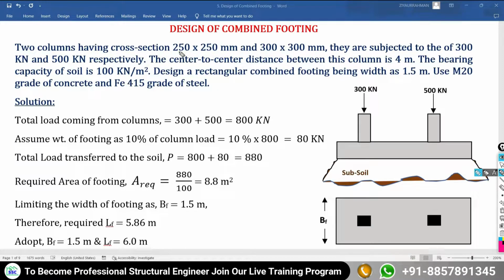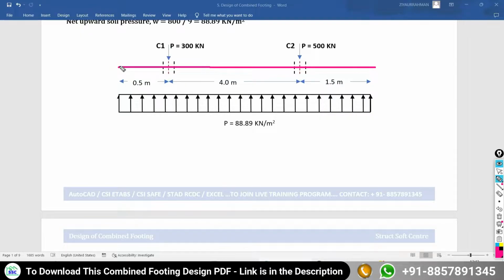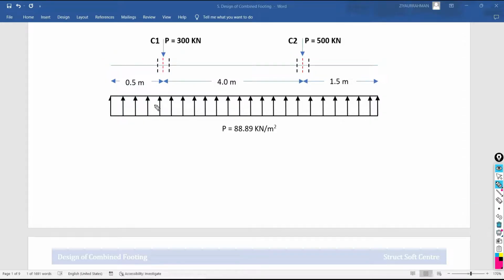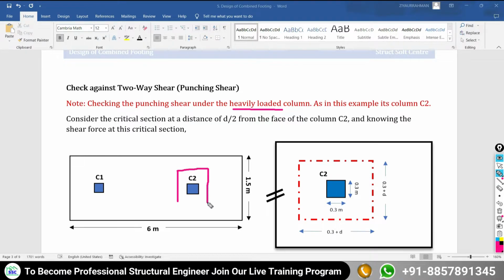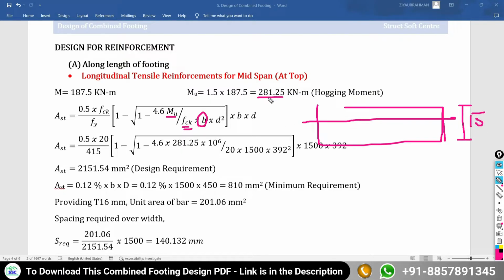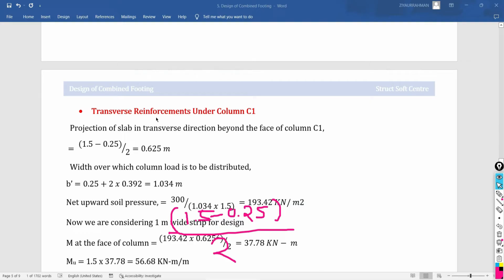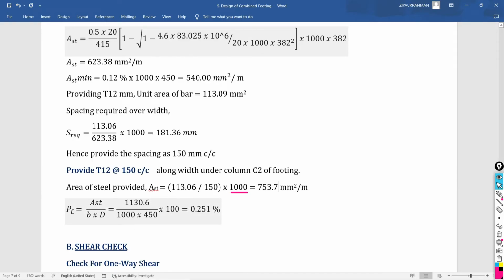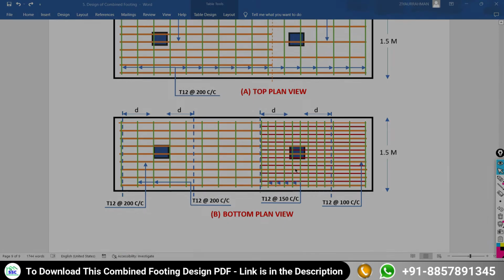COMBINED FOOTING DESIGN I IS 456 I RCC FOUNDATION I LIMIT STATE METHOD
About This Video: In this video we have have covered the following important points,
1. How to decide in plan dimension of footing as length and width
2. How to decide the depth of footing
3. Design for the reinforcements for flexure
4. Final design and schedule of combined footing

About Struct Soft Centre: SSC provides professional training for civil engineering students/working professional, to make them professional structural engineer. Our ongoing live training programs are:
Course Duration: 30 to 45 Days
Daily Live Session: 1.5 to 2 Hours + Recorded Session (Life Time Access)
Certification: ISO- 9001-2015 (Govt Approved Certificate)

SSC also provides advance excel sheets for design of important structural elements. The available excel sheets are listed below.
1. Excel sheet (Design of Isolated Rectangular Footing)
2. Excel Sheet (Design of One-Way Slab)
3. Excel Sheet (Design of Two-Way Slab)
4. Excel Sheet (Design of Axially Loaded Short Column)
5. Excel sheet (Design of all types of Beams)
6. Excel Sheet (Design of Staircase)
7. Excel Sheet (Wind Load by Force Coefficient Method)
8. Excel sheet (Design of Combined Footing)
9. Excel sheet (Design of Strap Footing)
10. Excel sheet (Design Basement Wall)
11. Excel sheet (Design of Stepped Footing)
12. Excel sheet (Design of Sloped Footing)
13. Excel sheet (Design of Cantilever Retaining Wall)
14. Excel sheet (Design of 2,3,4,5,6 Pile Cap)
15. Cost Analysis between PAD I STEPPED I SLOPED Footings